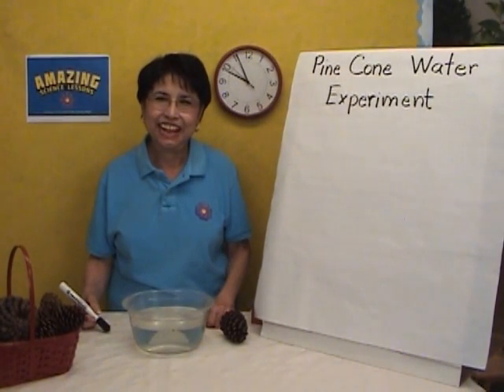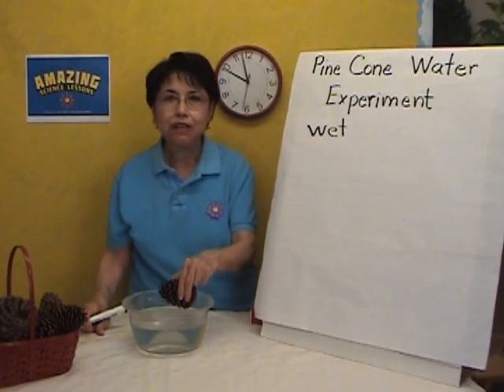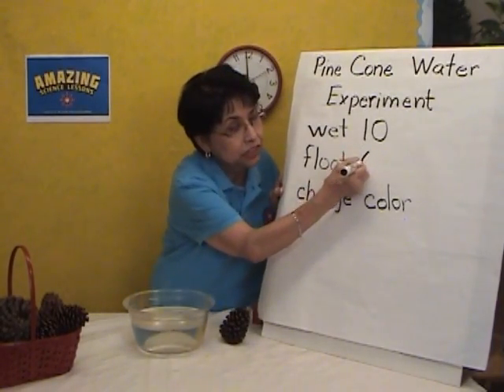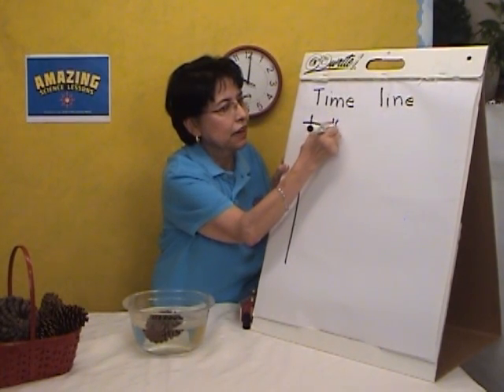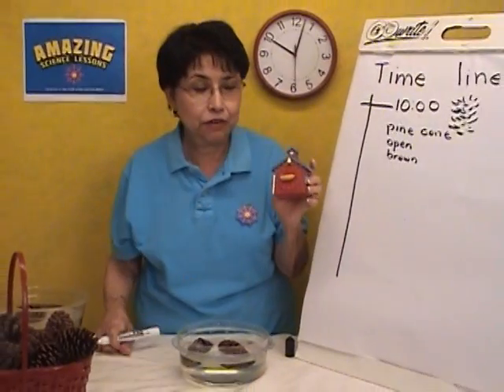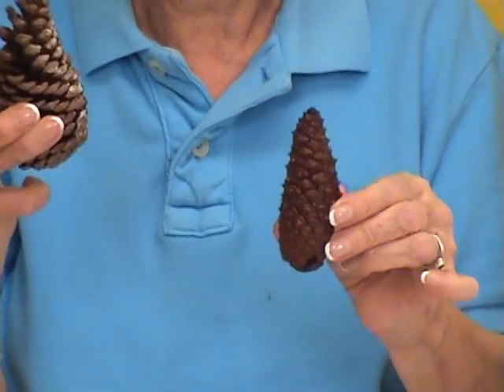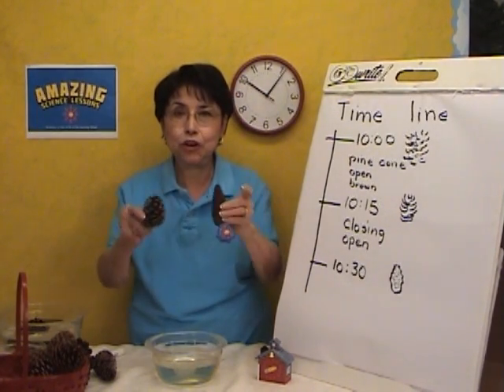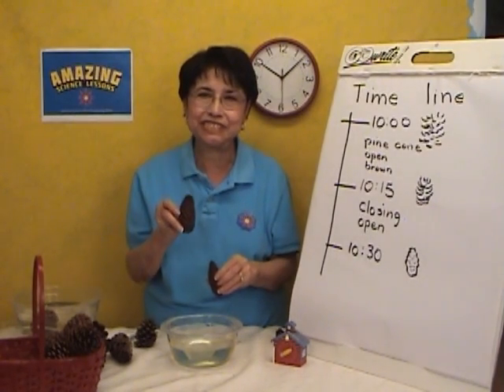Pine Cone Water Experiment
Connie Reza shows you how to conduct a pine cone water experiment. What happens to a pine cone if you leave it in water?  Pre-K, K, and 1st graders will learn about the scientific method, telling time, drawing a timeline, and voting This is a science, math, social studies, fine arts, and language arts activity that is part of the Pine Tree Unit Lessons 1-5.